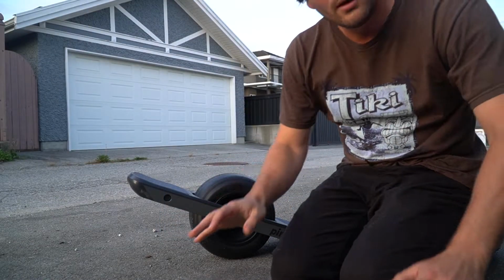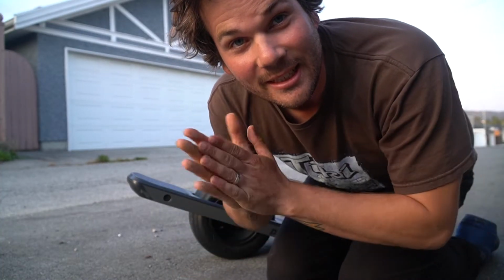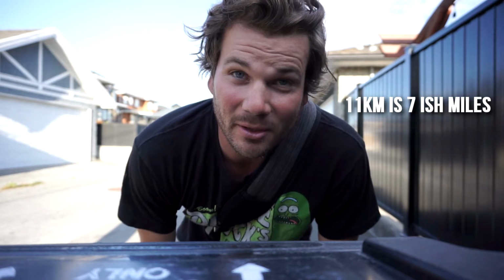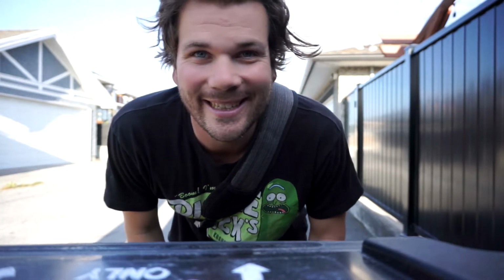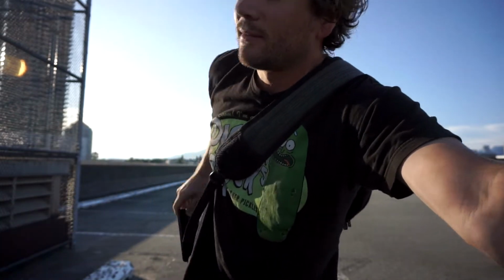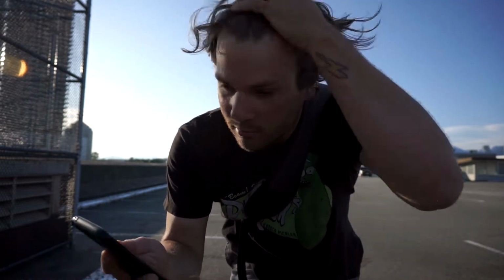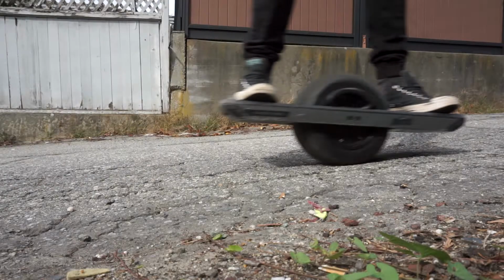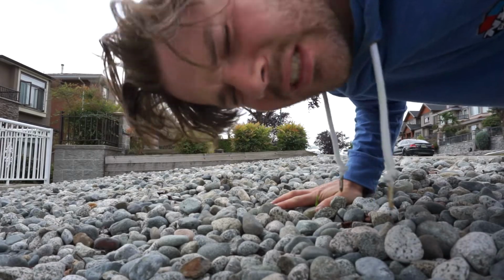The Onewheel Pint // First Time On A Onewheel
My first time riding a onewheel! and my thoughts on it after a few days of riding.

Thanks!